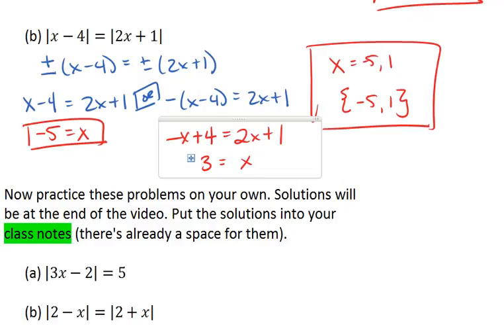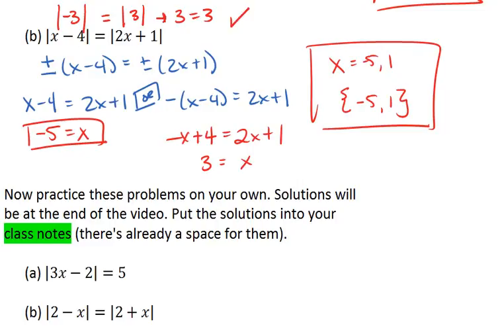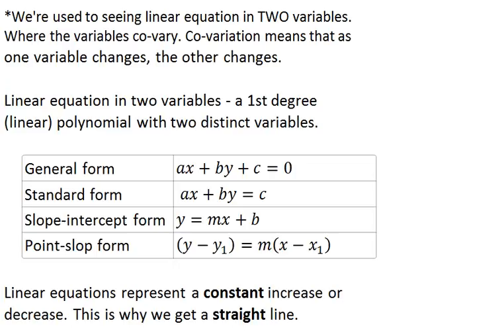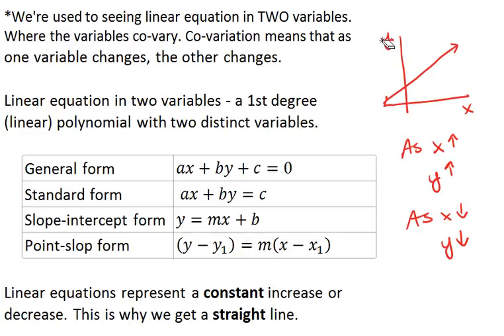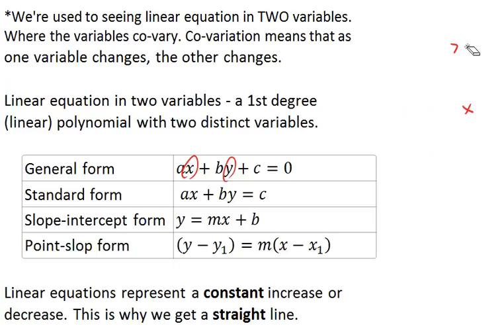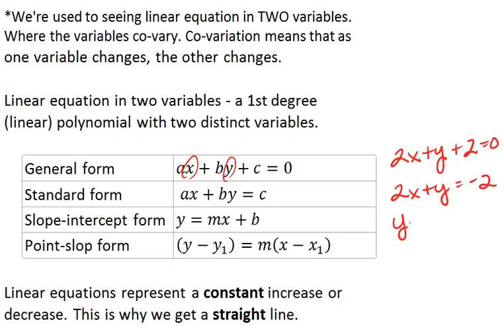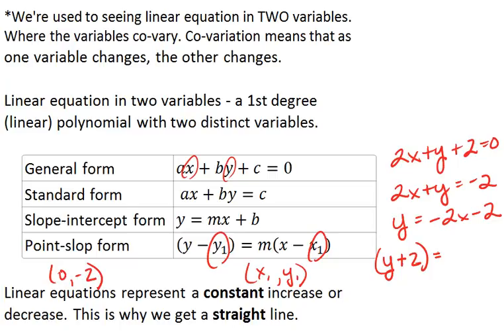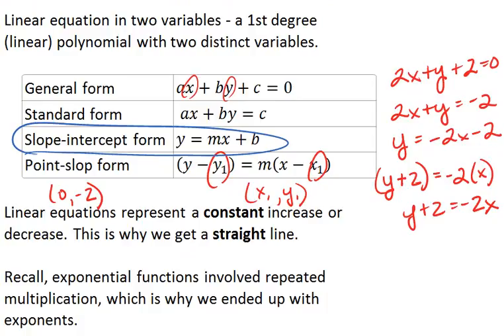1.5 (3 of 7) Linear Equation, Basics.mp4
Linear equations (with two variables), basic understanding and forms. e.g. y=mx+b